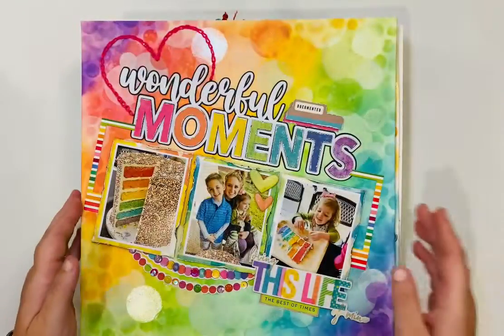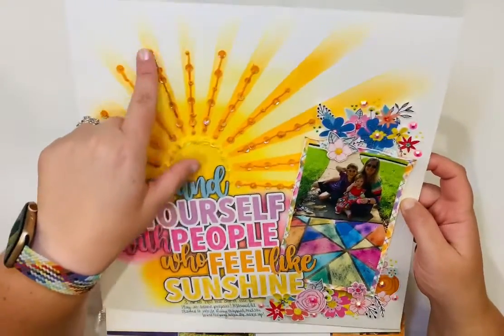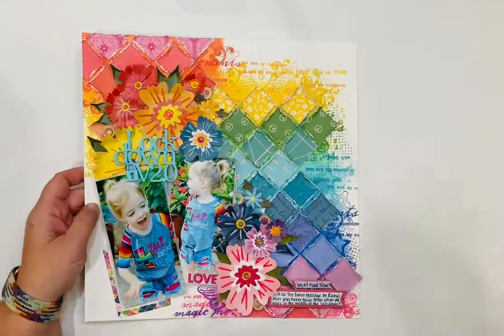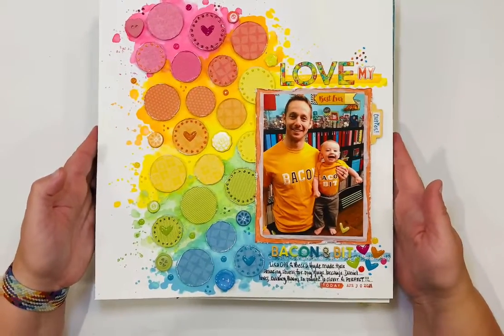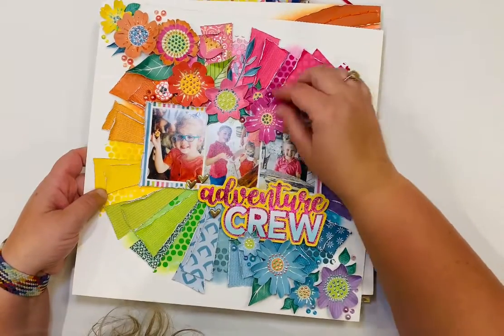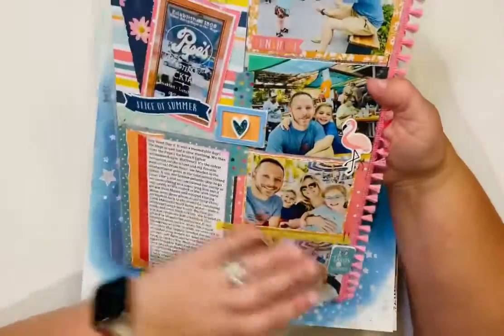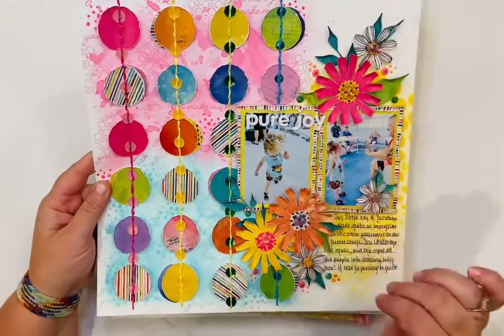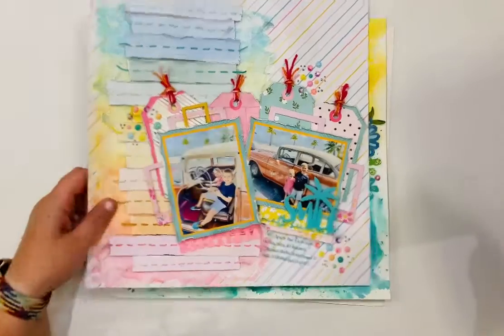Layout Share - 68 Layouts in 2022 So Far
Just like last year, I set a goal on January 1st for how many memories I wanted to capture on layouts this year! My goal is to complete at least 2 layouts a week, on average, for every week this year! Last year was the first time in my life that I fully achieved a New Years’s goal, and I am on track to do it again this year! So far, I have completed 68 pages, and there have only been 26 weeks, so I am ahead of schedule! That is 68 memories my kids can go back and relive over and over through our family scrapbooks, and it’s 68 stories we’ll always remember! I am so very thankful for this community that inspires me with your beautiful work and encouragement and motivates me to continually try new things! Have you set a goal for this year? It’s never too late! 💖🧡💛 I will be adding a flip through video on my YouTube channel soon - it will be a colorful adventure, for sure!!